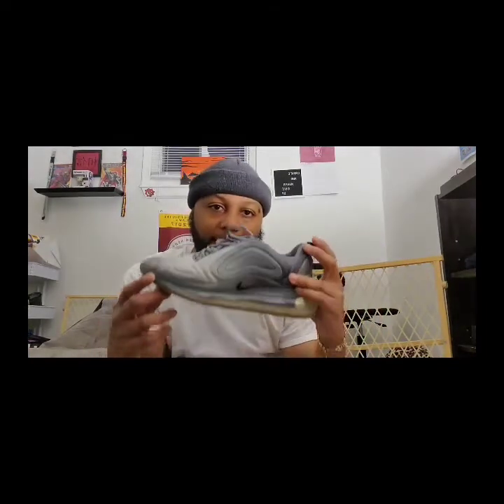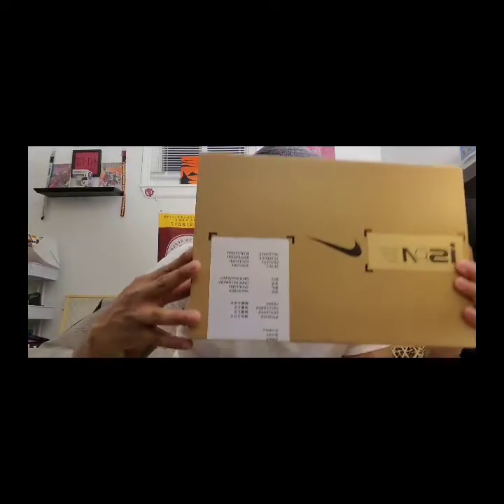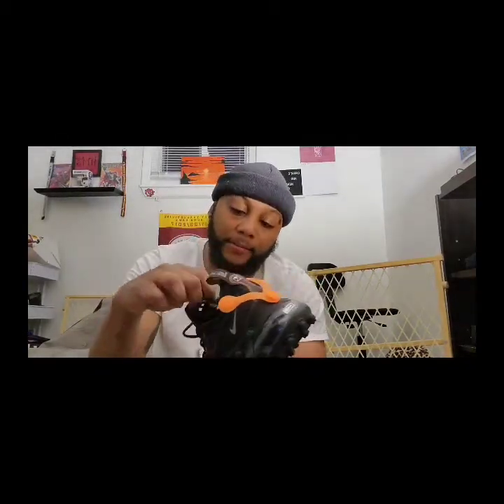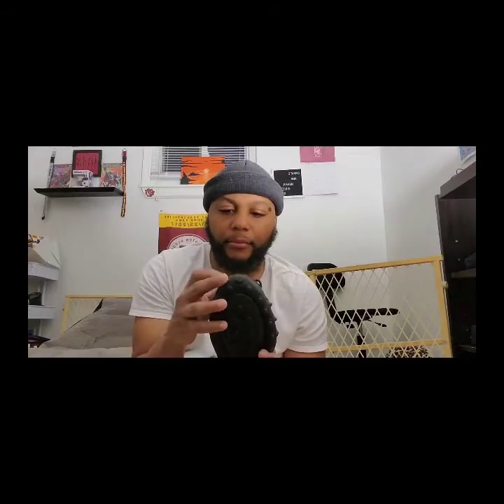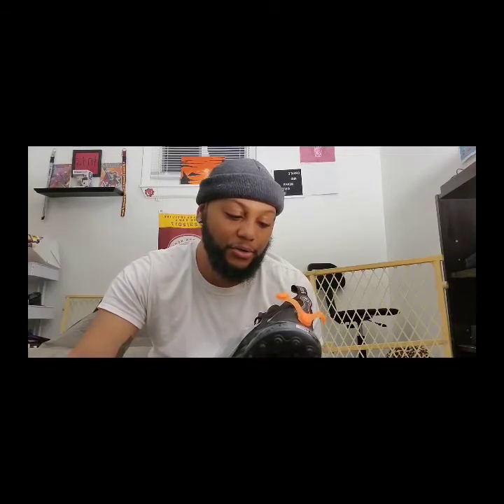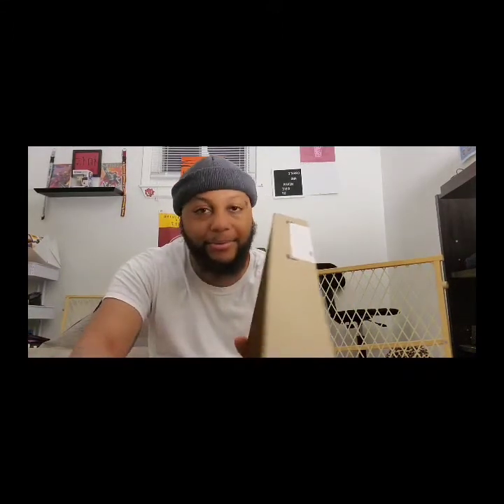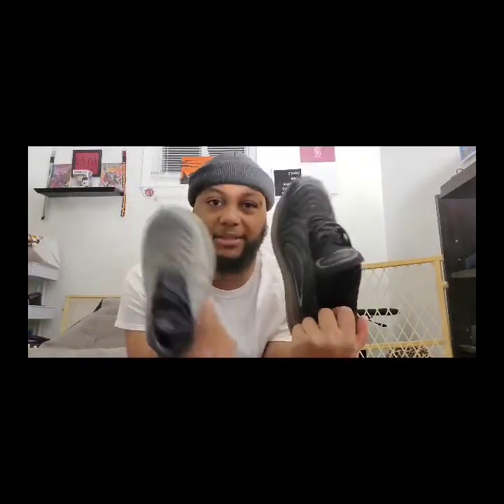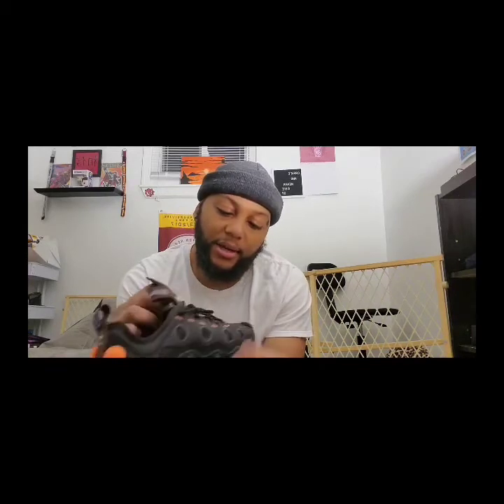AIR MAX 720 ISPA UNBOXING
Hey 👋